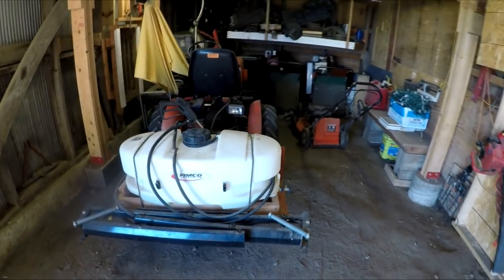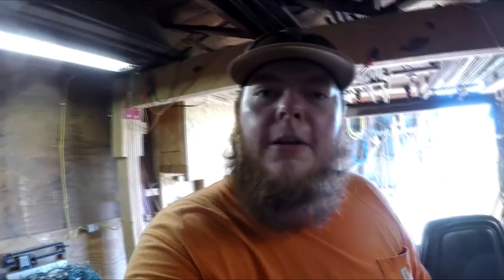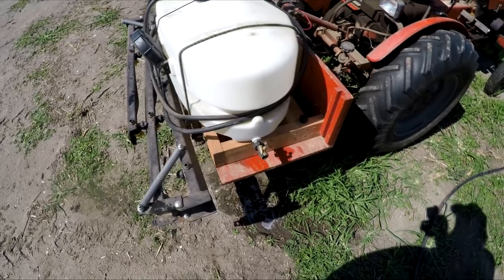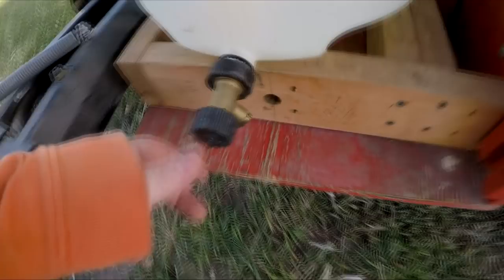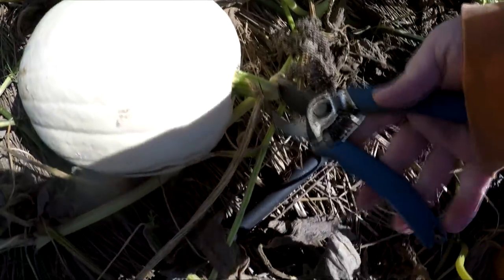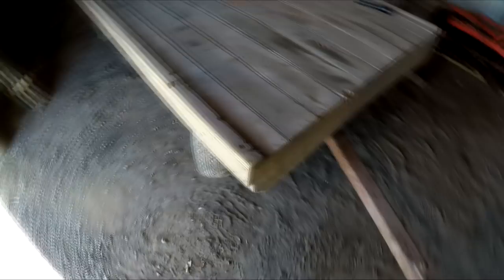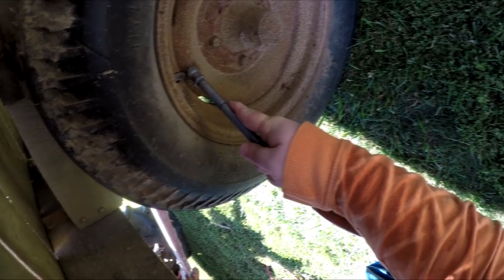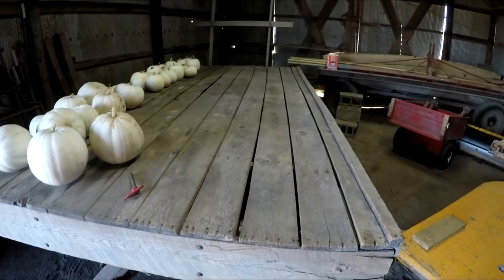On the Farm Episode 164: PICKING THE WHITE PUMPKINS AND MESSING WITH THE SPRAYER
Join Jon and dad from Puma plow as we mess with the white pumpkins and have to clean out our nasty nasty sprayer